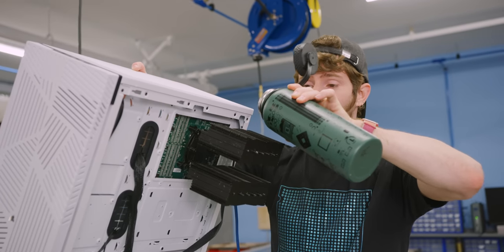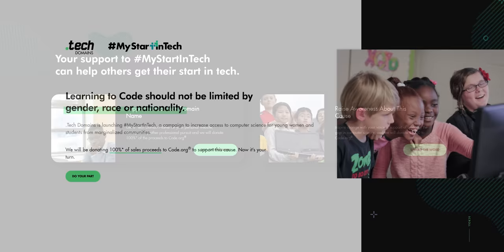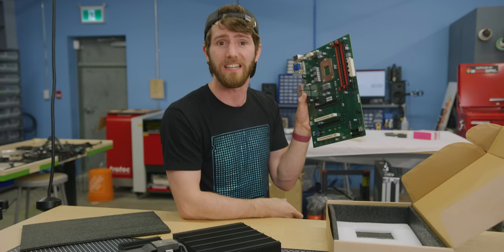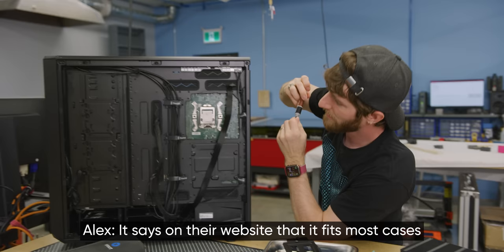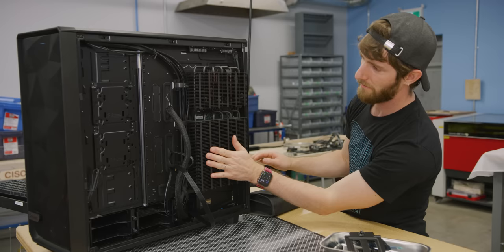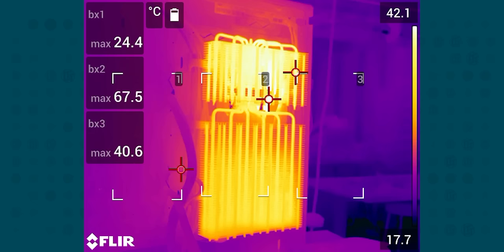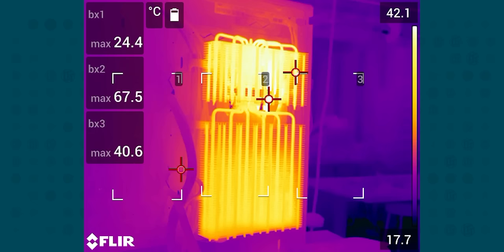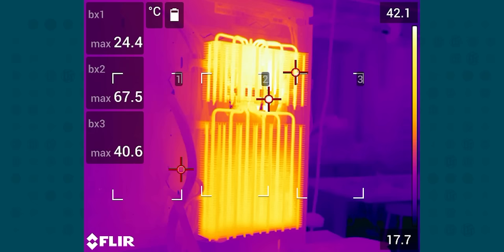What Happens if you Water Cool an Air Cooler?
Enter to win one of three desks courtesy of FlexiSpot (US/Canada only, ends May 29th)

Get your .TECH domain and help children get their start in computer science

Enctec made this motherboard for passive cooling applications, but we has a different idea...

CHAPTERS
0:00 Water cooling w/ bottle
0:13 Where is the socket?
0:52 .tech
1:07 Intro
1:17 Why does this mobo exist?
3:51 Building a computer but it feels weird
8:23 Testing the passive cooler
9:54 Hello Steve
9:59 Oh no
10:32 lttstore.com shout out
10:35 The dunk
11:29 We realized a clear bin would be better for video
12:45 Thermal imaging is cool
13:34 INGREDIENTS: WATER/EAU (Below 0C)
17:09 FlexiSpot
17:57 End card